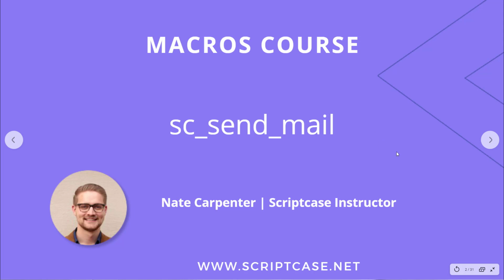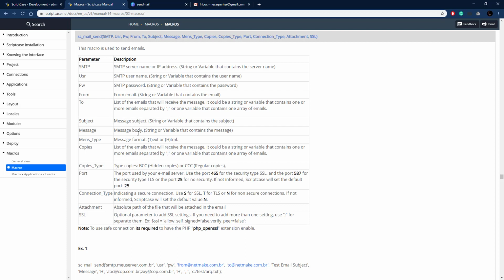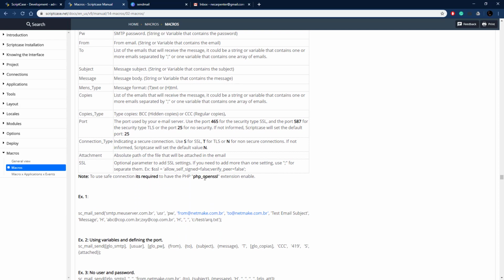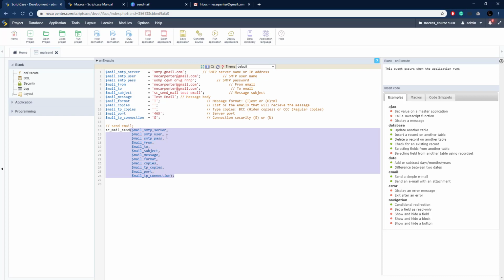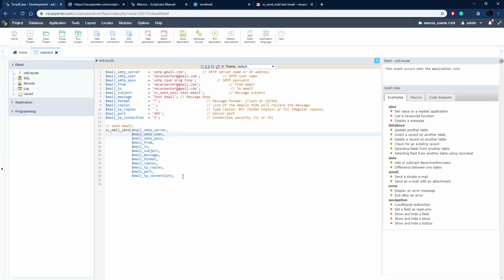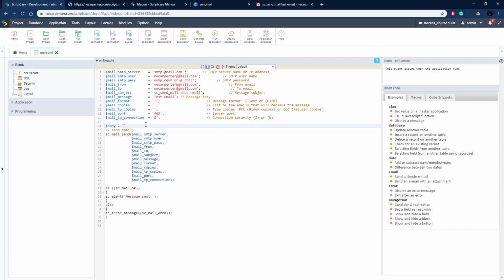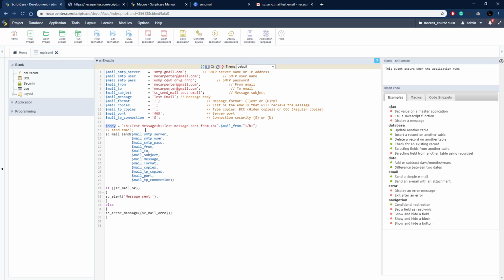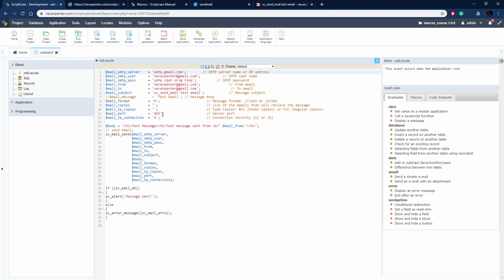Control Module ( sc_mail_send )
Simply powerful.
1. Painless installation, install Scriptcase and start creating projects in a jiffy
2. Wherever, whenever, develop and deploy in your localhost/cloud or vise-versa
3. Out the cage, Scriptcase and its projects are compatible with the main databases, operative systems, browsers and hosting providers
4. Easy as ABC, Scriptcase is low code platform and turn web development uncomplicated and intuitive than ever.
5. Always Fresh, frequently upgrades are released including stunning features and components, so get ready take your projects to the next level
6. A Universe of possibilities, use the most impressive APIs and boost your sistem in a few steps you will be able to integrate Whatsapp, Mailing, SMS, Social Network authentication, recaptcha and more
7.Feel it, explore some SAMPLES and discover the main FEATURES
8. More than complete, an agile fast workspace is wating you or your tean including a DBA with diagrams, DB converter from spreadsheets, great code editor, system templates, and more.
9. Fast growing community from all over the world including large companies.